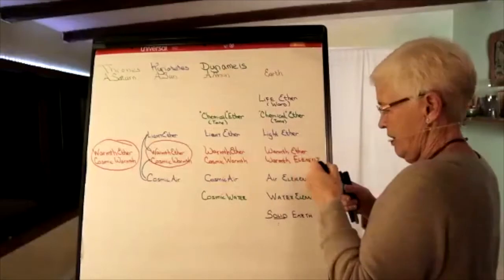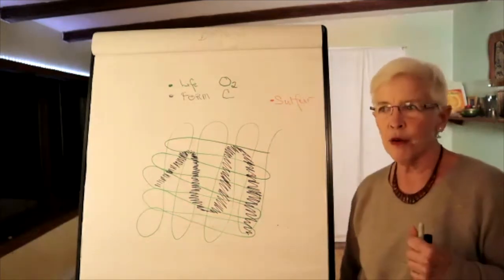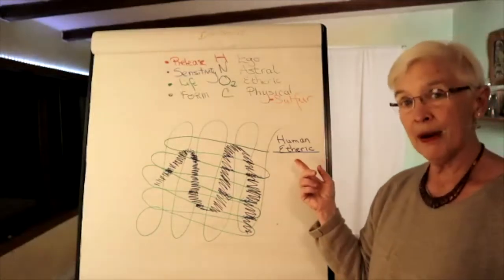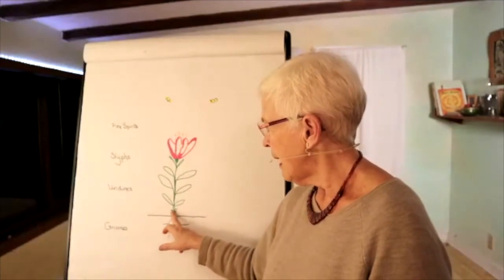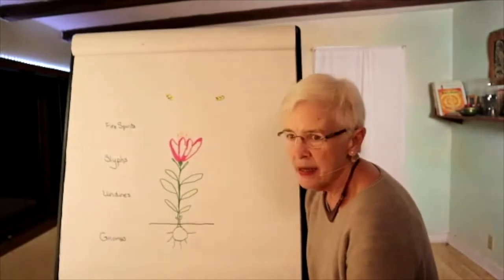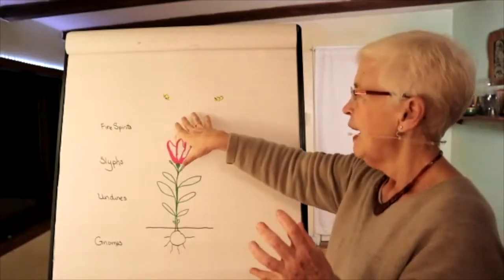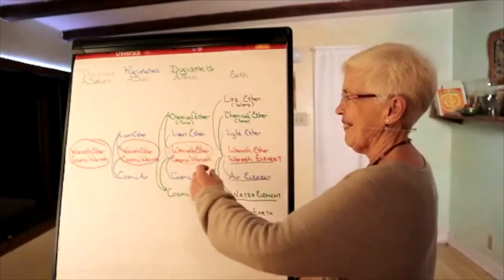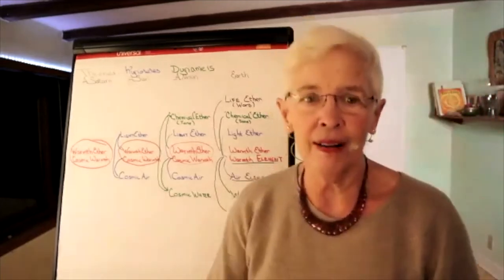The Four Elements in the Human Beings Lecture 4 with Cynthia Hoven from our Anthroposophy Series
This final lecture of the Four Elements Course was filled to overflowing with topics! We covered the spiritual nature of creation, the relation of the chemicals Carbon, Oxygen, Nitrogen and Hydrogen to the four elements, the four ethers as manifestations of spiritual beings, the four temperaments, the elements beings, and our responsibility as human beings to the spirits who have gifted us with this world.
I look forward to offering more lecture topics to you in the new year!
In the meantime, please consider taking part in the online eurythmy webinars, in which anthroposophy comes to life as a movement practice that fully integrates all of our four bodies with wisdom-filled movements.